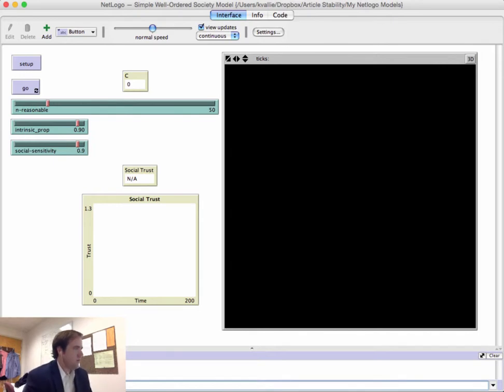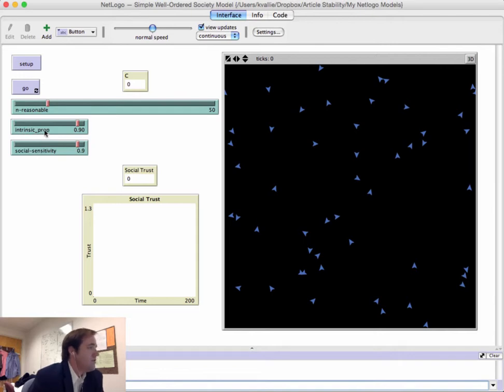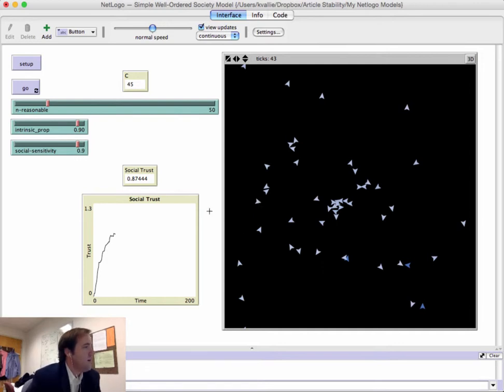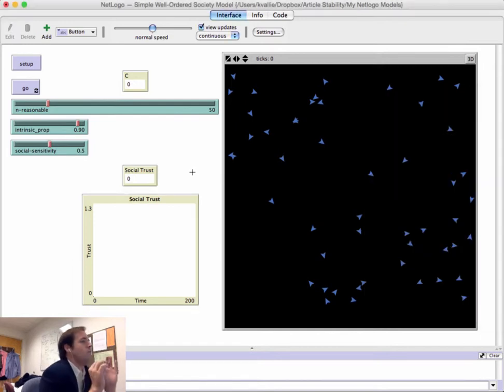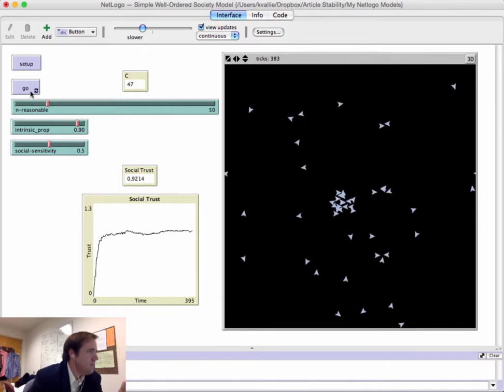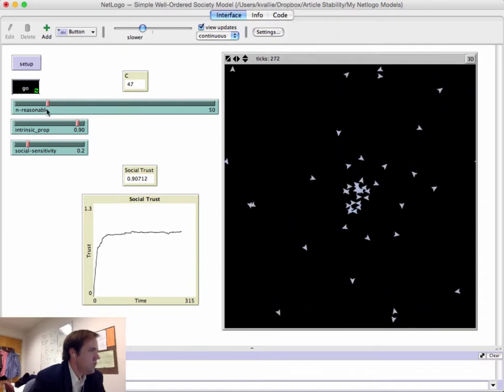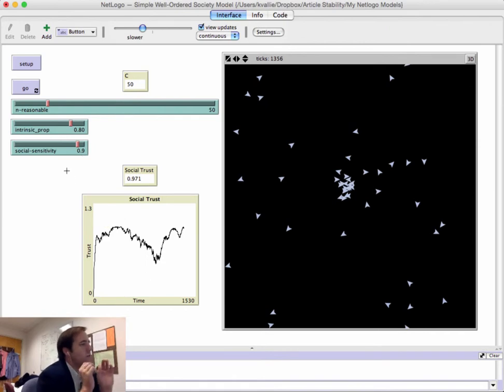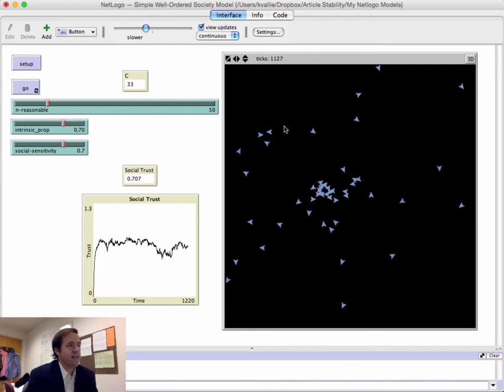Simple Well-Ordered Society Video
The first of three videos explaining the agent-based model of a well-ordered society in Kevin Vallier's paper, "Three Concepts of Political Stability" forthcoming in Social Philosophy & Policy in 2017.